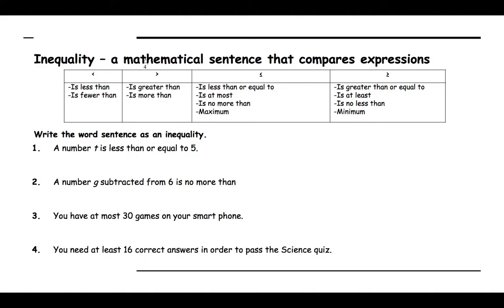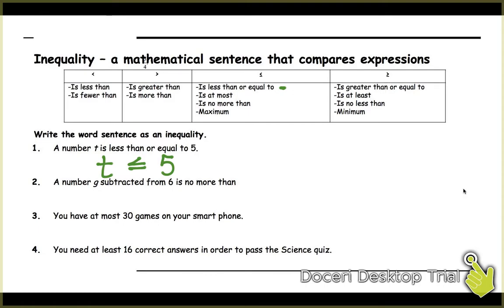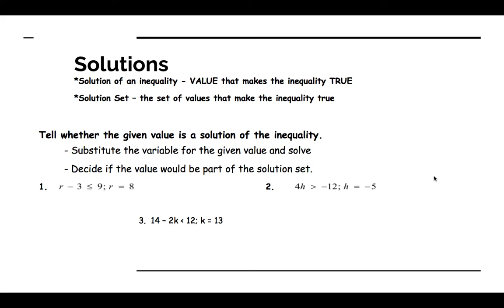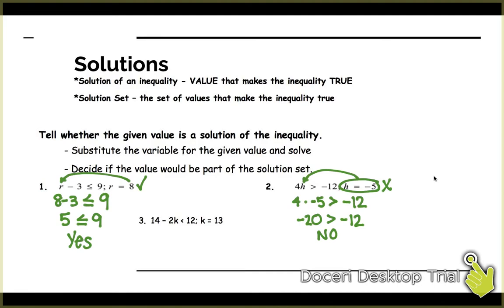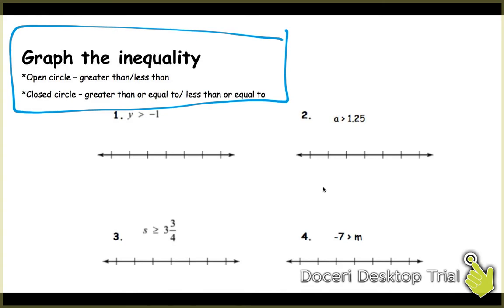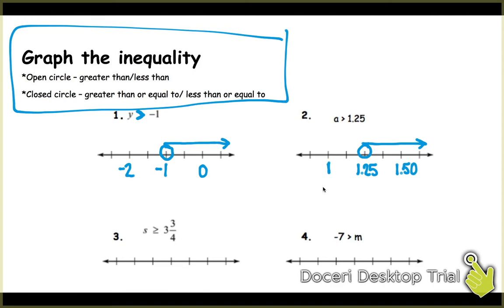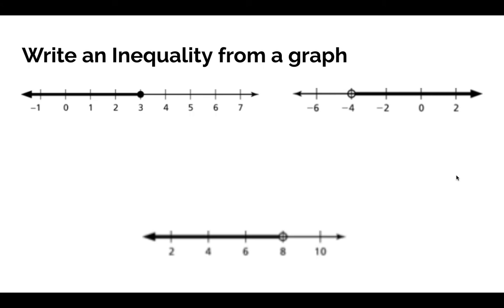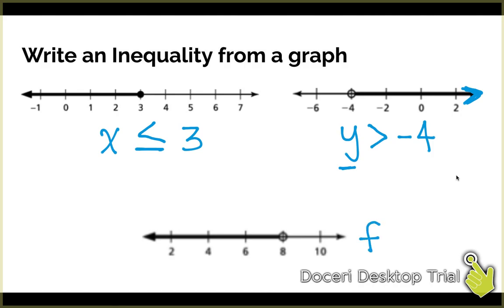4.1 Writing Inequalities